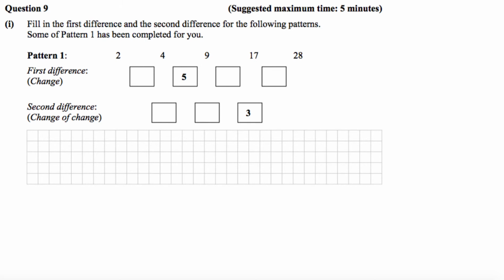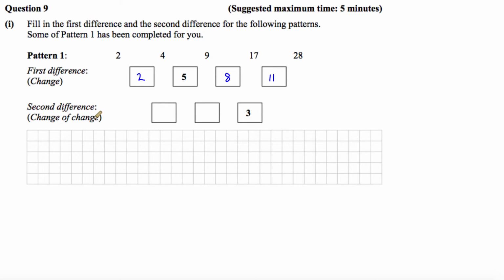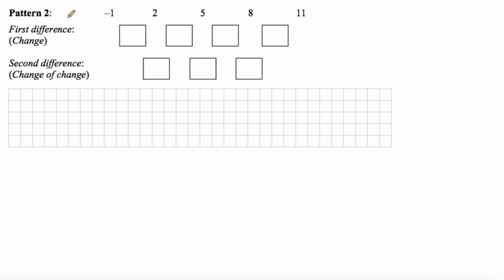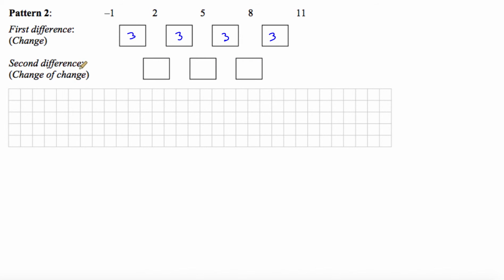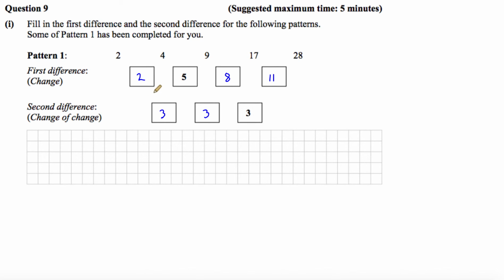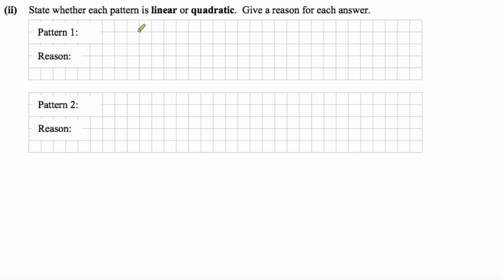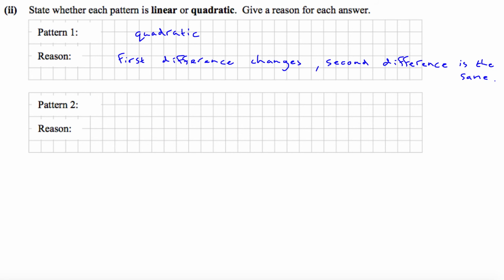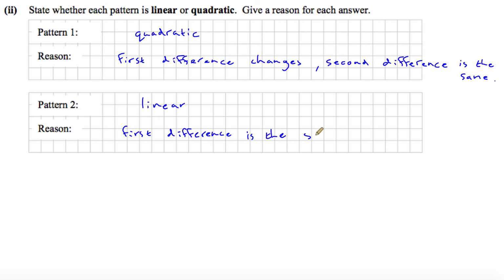2014 JCO P1-Q9